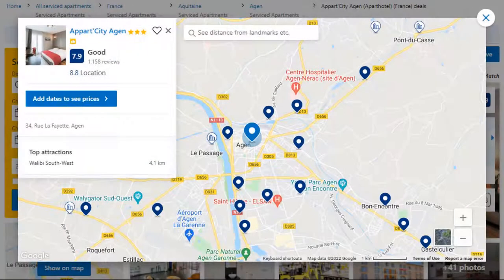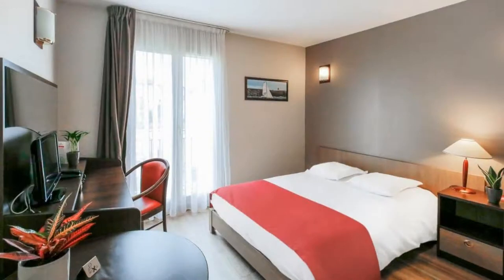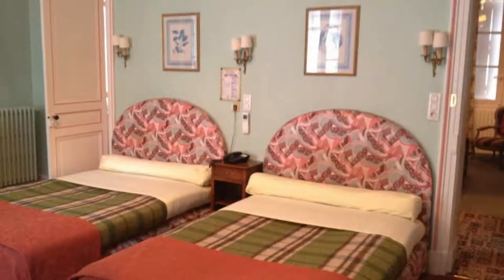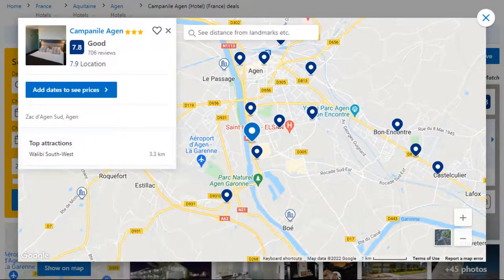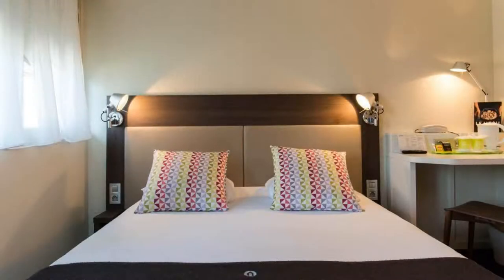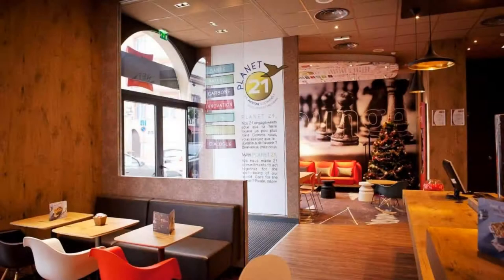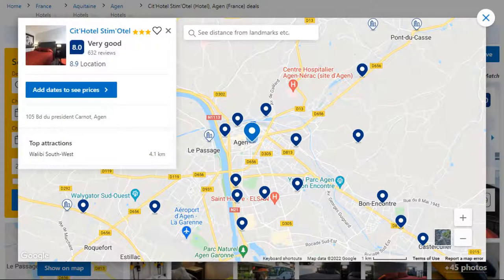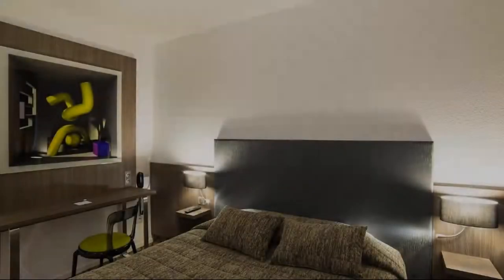Top 5 Recommended Hotels In Agen | Top 5 Best 3 Star Hotels In Agen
Queries Solved:
1) Top 5 Recommended Hotels In Agen
2) Top 5 Hotels In Agen
3) Top Five Hotels In Agen
4) Top 5 Romantic Hotels In Agen
5) 5 Best Hotels For Couples In Agen
6) Hotels In Agen
7) Best Hotels In Agen

Track Title: Reasons To Hope
Artist: Reed Mathis